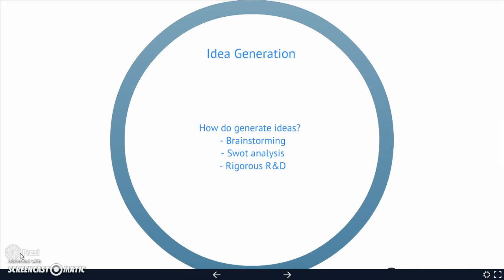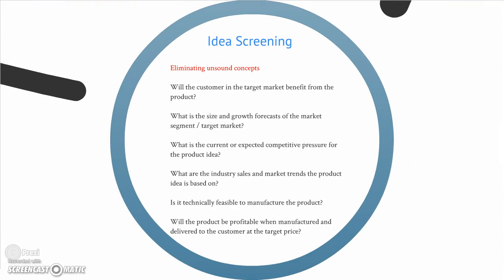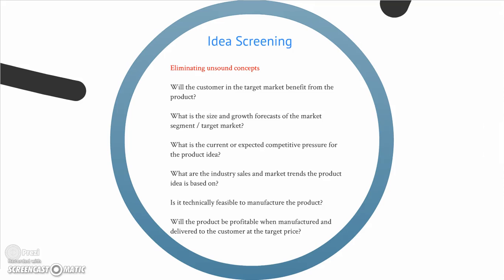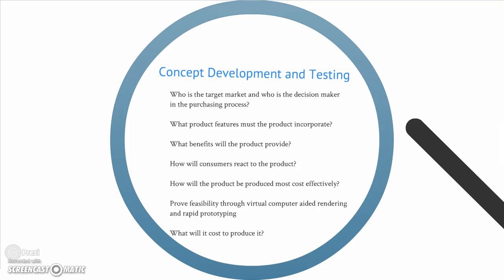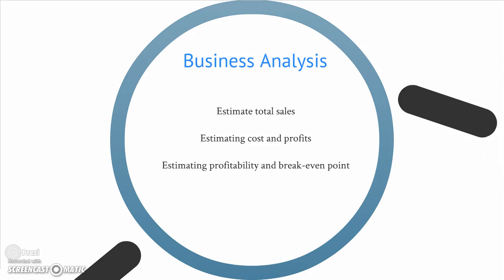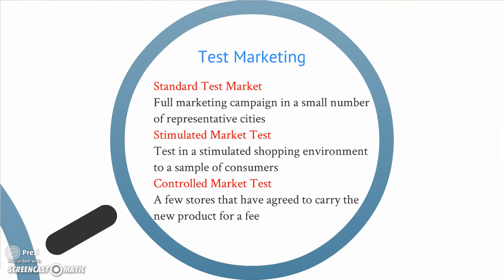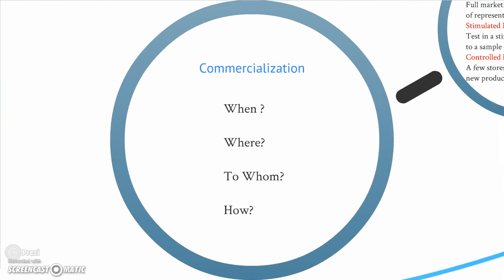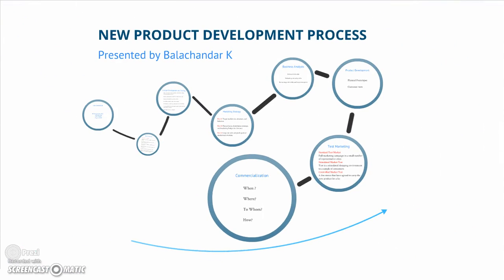New Product Development - Marketing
This video explains the steps involved in new product development